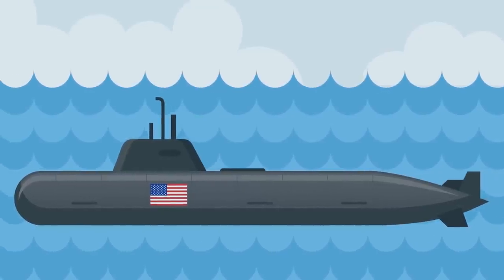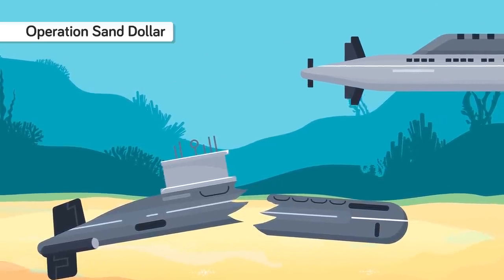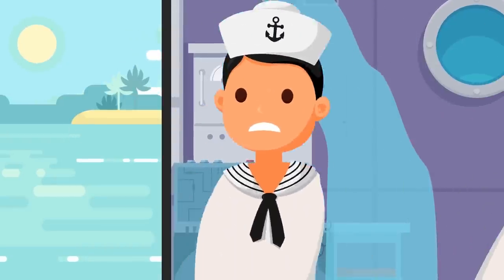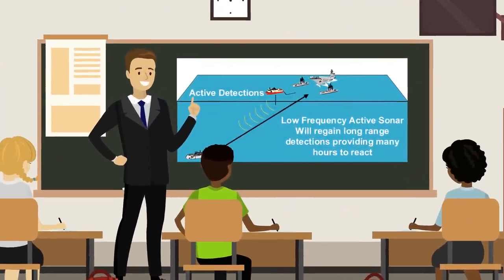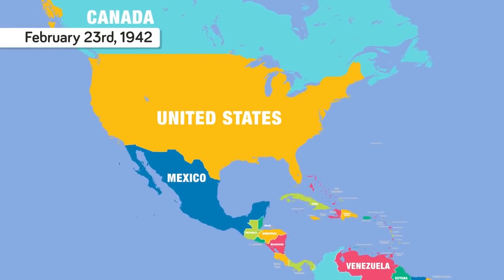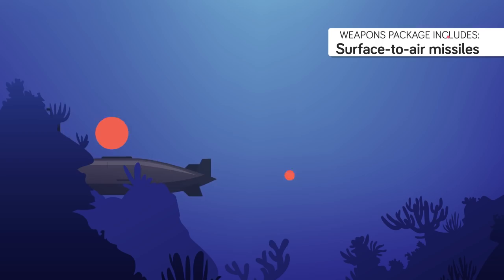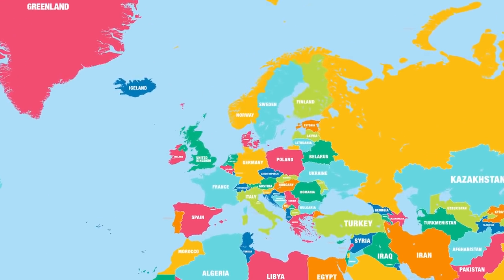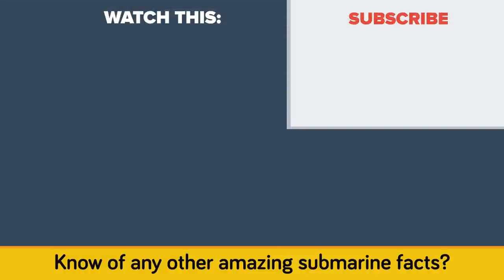50 Insane Submarine Facts That WIll Shock You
Do you know these 50 submarine facts?

The US Navy's submarine force is known as the Silent Service- quiet, deadly, and utterly secretive, they represent everything that makes these weapons of battle the most feared by sailors on the high seas. With nations around the world fielding submarines ranging in size from half of that of an aircraft carrier to barely the length of a school bus, these undersea terrors are as versatile as they are deadly.
Hello and welcome to another episode of The Infographics Show - today we're taking a look at 50 incredible facts about the history, development, and deployment of submarines.